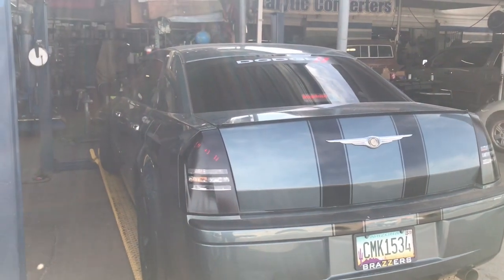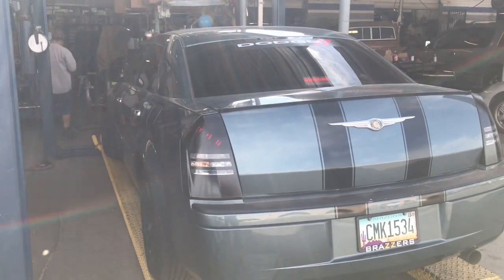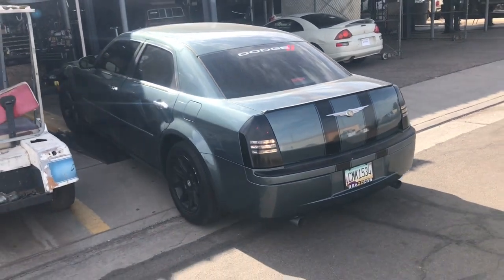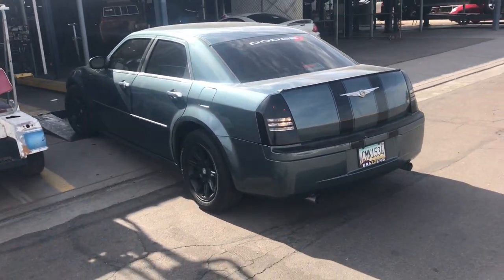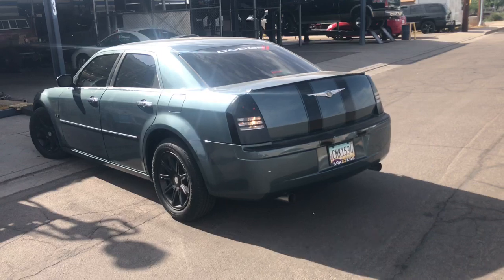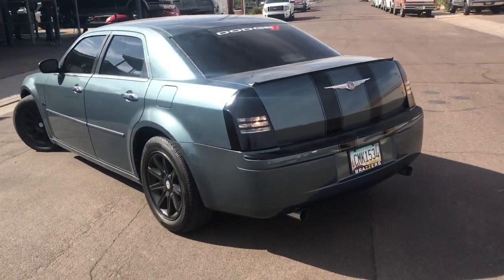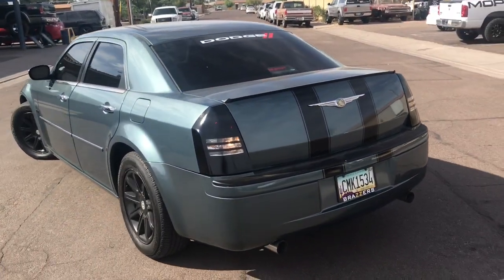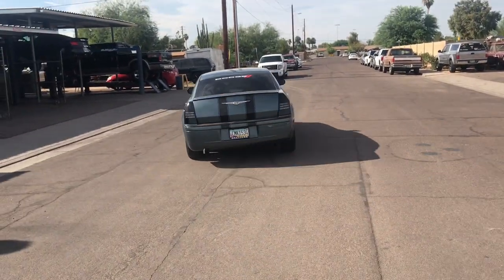2005 Chrysler 300 with straight 3 inch piping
No cats and no mufflers